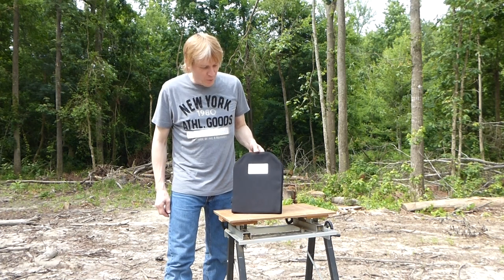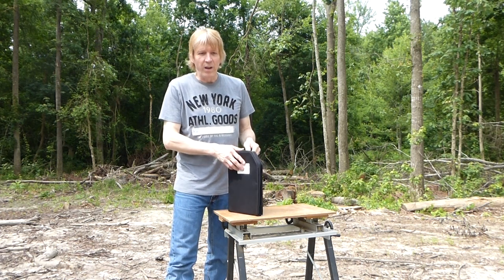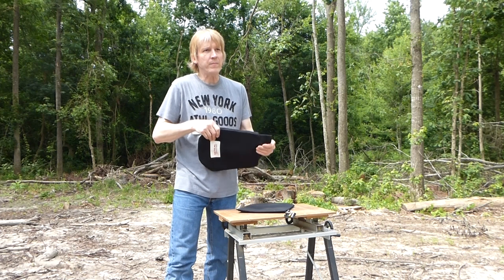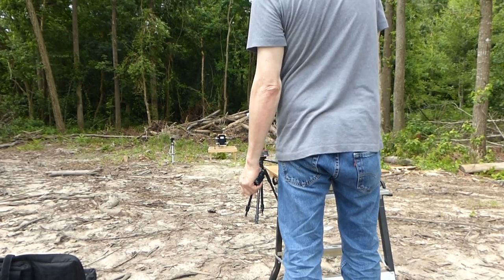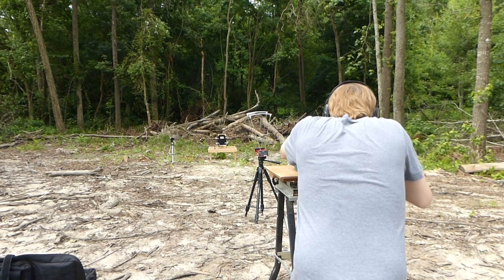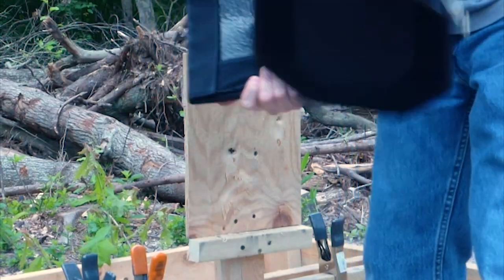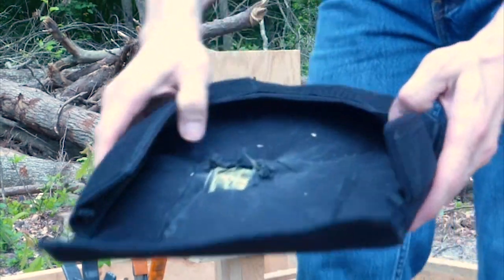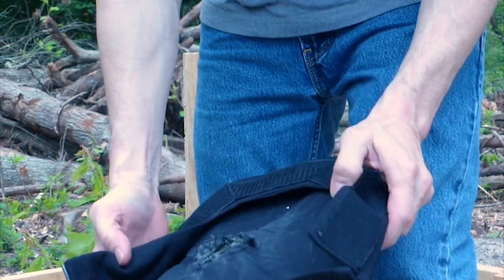Tactical Scorpion Gear Spall Guard Blocker Test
The ballistic test of the Tactical Scorpion Gear spall guard blocker